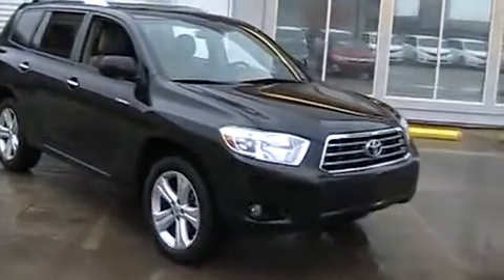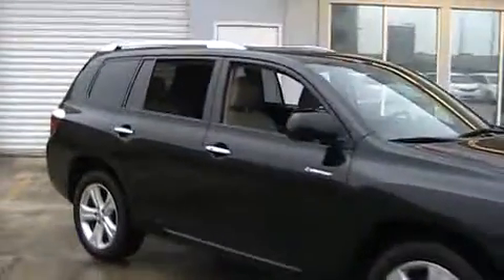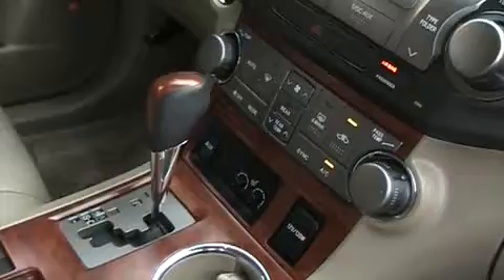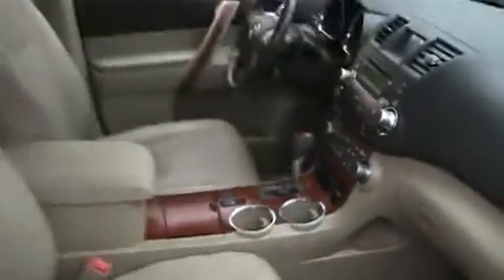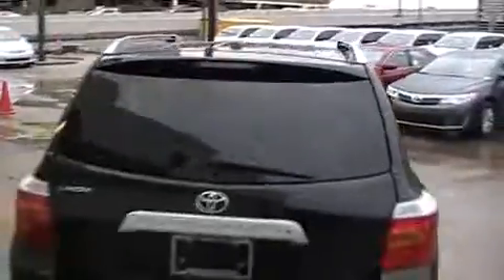2010 TOYOTA HIGHLANDER Metairie, LA DL16991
2010 TOYOTA HIGHLANDER Metairie, LA
Stock# DL16991

3.5L V6 SMPI DOHC. Look! Look! Look! Yeah baby! 1.9% APR on Certified Camry's and Tundra's. Also standard New Car Financing Rates Available for qualified customers on all certified vehicles. If you are looking for a one-owner SUV, try this good-looking 2010 Toyota Highlander and rest assured knowing that the previous owner took fantastic care of it. Having had only one previous owner means that this outstanding Highlander is sure to be a favorite among our more educated buyers. Awarded Consumer Guide's rating of a Recommended Midsize SUV in 2010. This is a Toyota Certified vehicle and comes with 12 months or 12,000 mile Comprehensive Warranty, 7 yr or 100,000 mile power-train warranty, 1yr or 100,000 mile roadside assistance, rental car and lodging reimbursement, standard new car financing rates and terms for qualified buyers. Warranty honored at over 1,400 Toyota dealers in the U.S. And Canada.